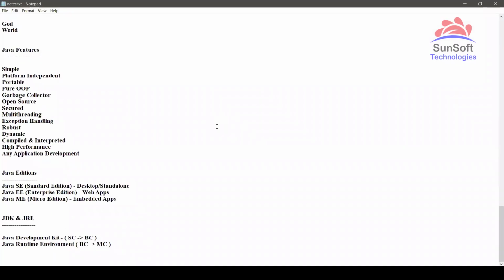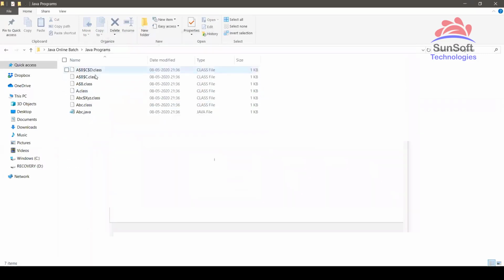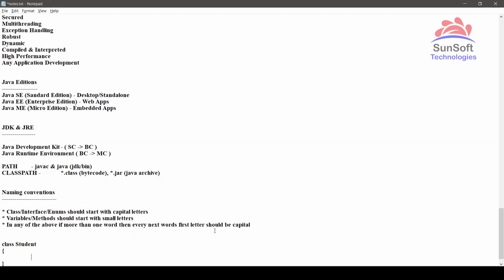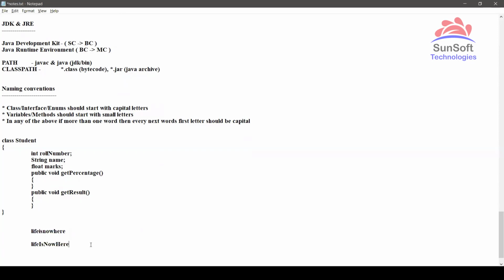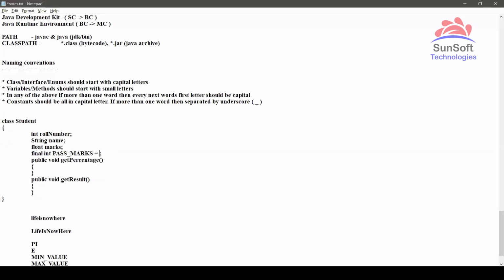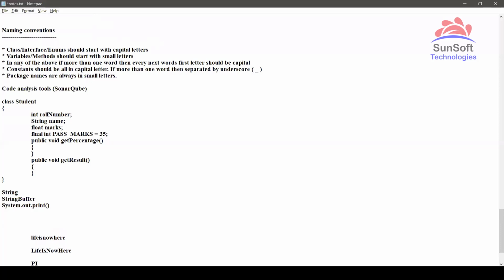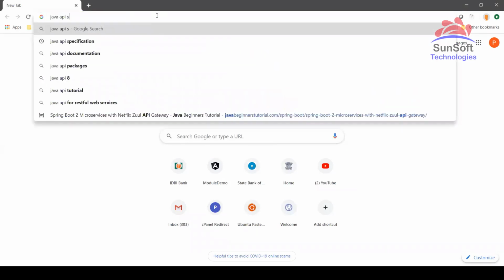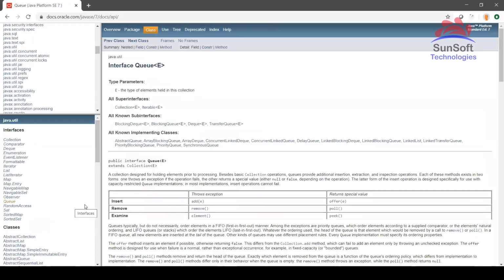Java Tutorial #6 - PATH, CLASSPATH and Naming Convention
In this video you will know when to set PATH and when to set CLASSPATH.
Also this video discusses about the Naming conventions used while writing Java program.